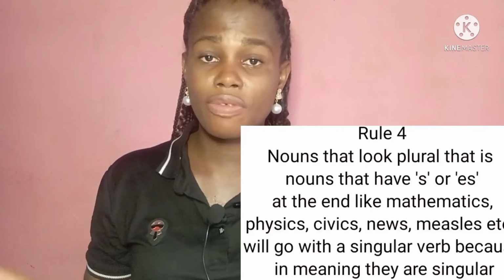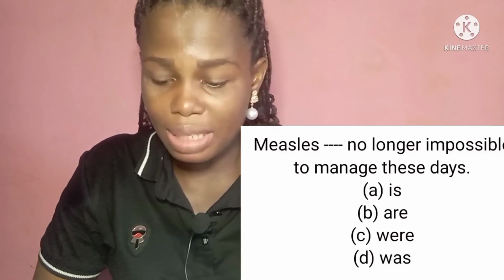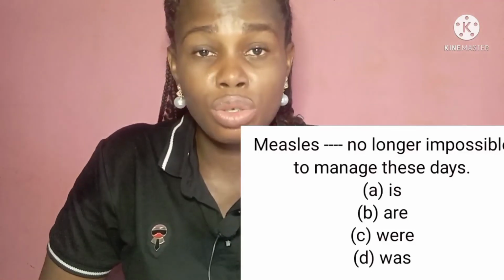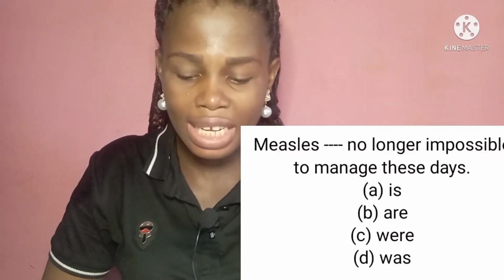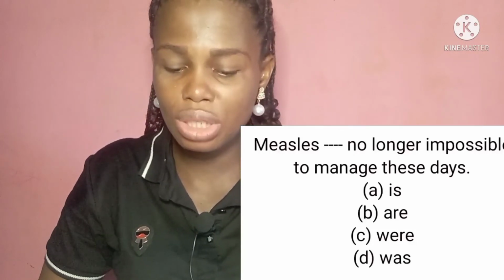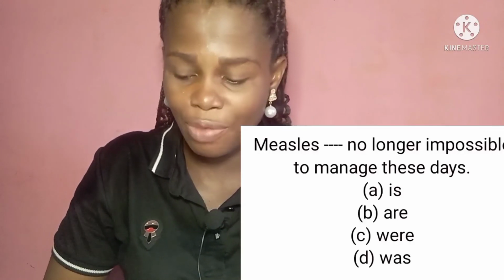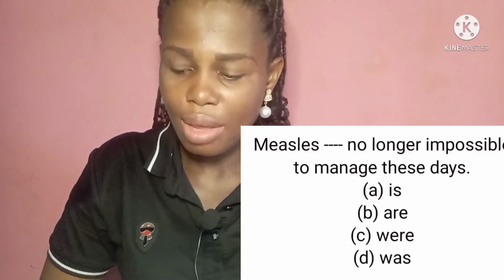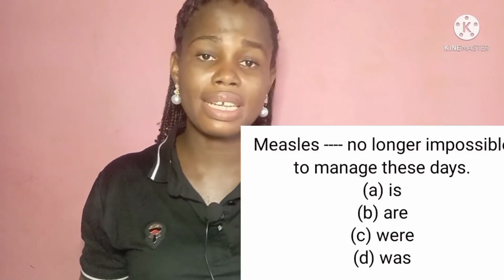Concord in English Grammar. Subject Verb Agreement.English Learning. JAMB Use of English. JAMB.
Concord in English
Lexis and Structure
WASSCE English Language.
JAMB Use of English
NECO English language
Past questions and answers
Subject Verb agreement.
How to answer objective questions.
WASSCE Objective questions
NECO English language Objective questions.
JAMB Use of English Objective questions.
EDUCATION DURING COVID-19 PANDEMIC
Education during Coronavirus Pandemic
Education
English
English Lessons
Lessons on English
IELTS
IELTS TEST
IELTS Preparations
jamb caps
waec Direct
NSSCO NAMIBIA
CERTIFICATE OF COMPLETION OF JUNIOR SECONDARY EDUCATION .
United kingdom High School Students.
United kingdom High School English Language Exams.